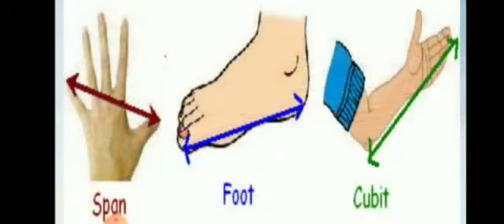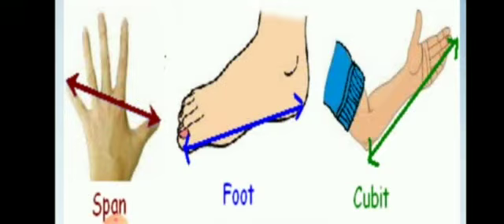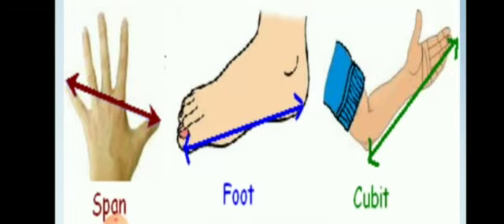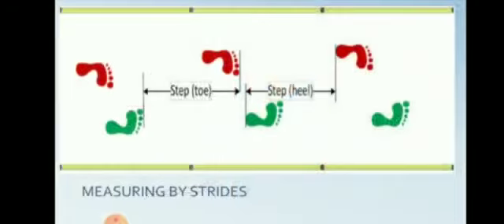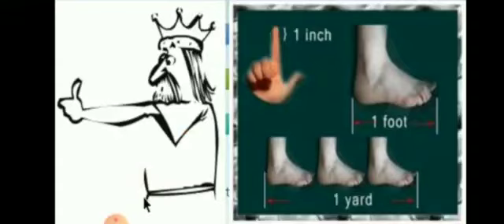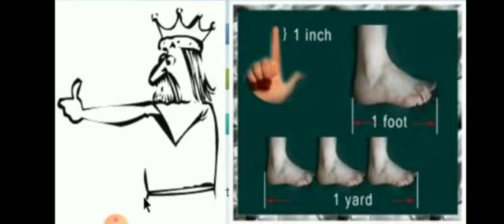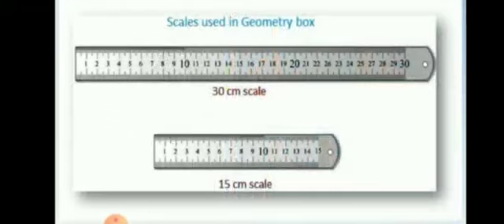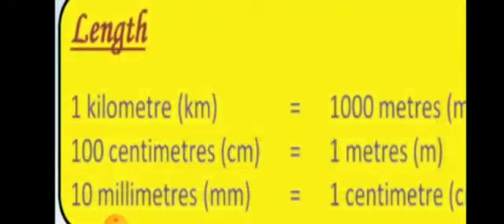LET US MEASURE